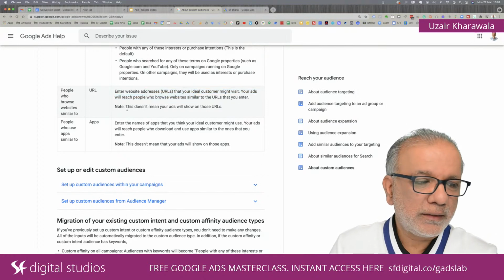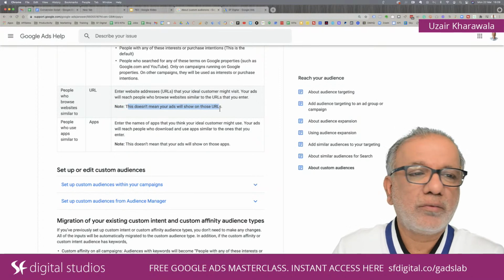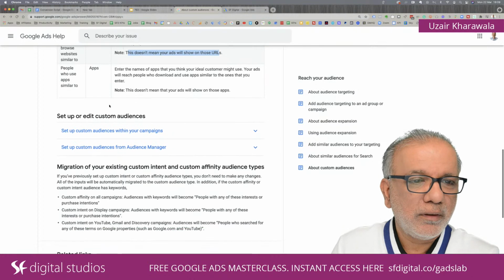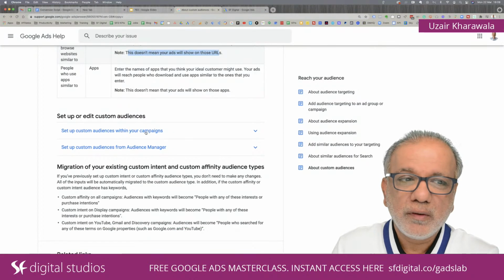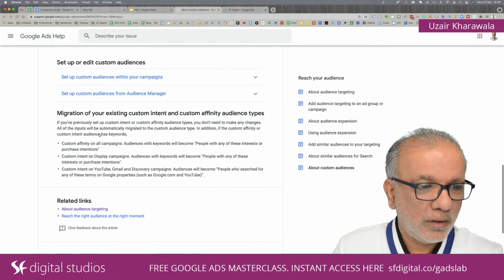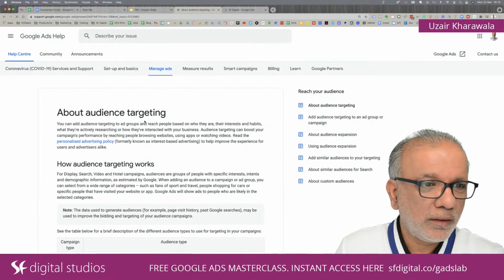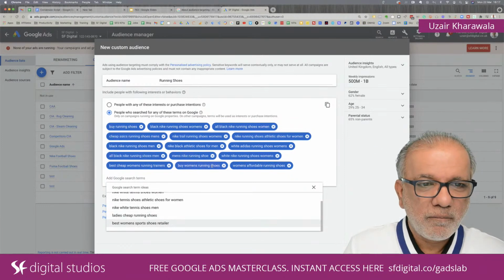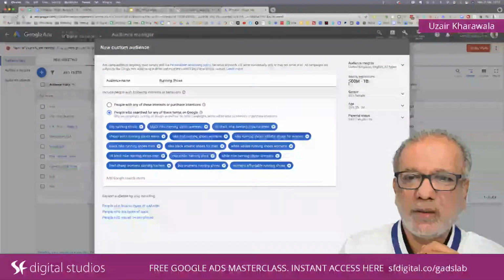Google Ads Custom Audiences | How To Create Custom Audiences in Google Ads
You can set up a custom audience in your Display, Discovery, Gmail and Video campaigns by adding specific keywords, URLs and apps related to your product or service. Google Ads will then show ads to people with these interests or purchase intentions on pages, apps and videos.

Free Resources